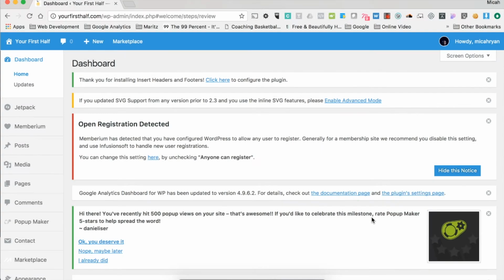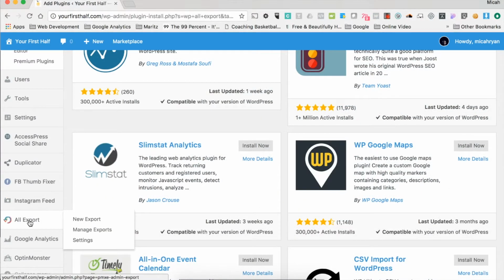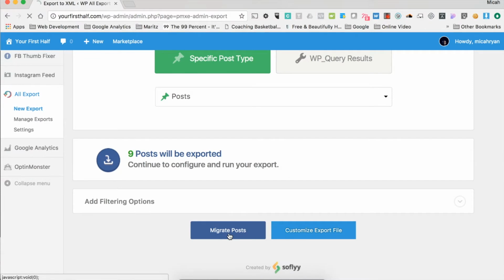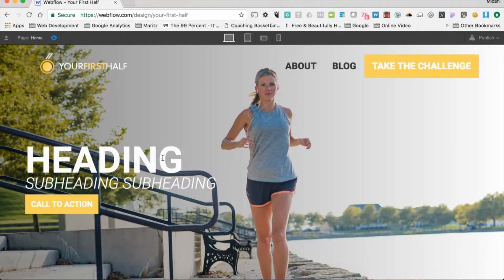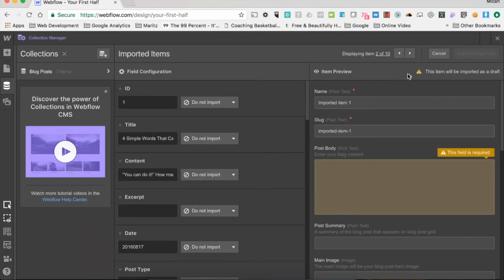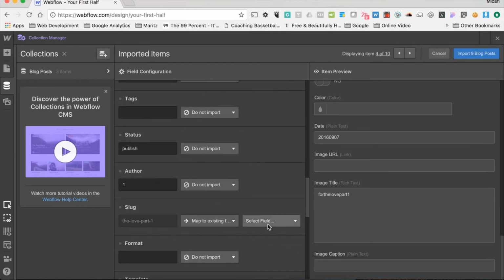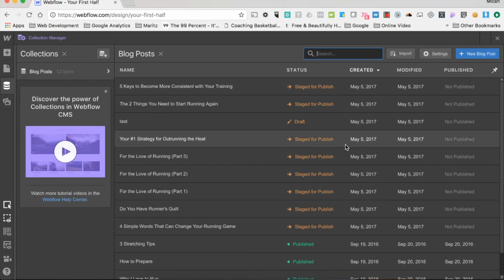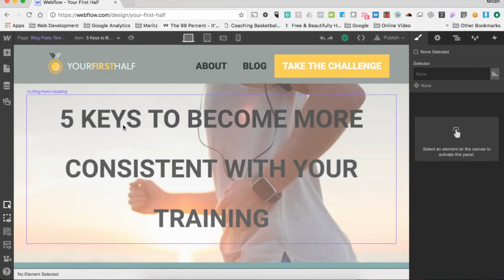WordPress to Webflow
"If you’ve ever moved a WordPress site — or a site on any other CMS — to Webflow, you know how laborious getting all that content into Webflow can be. We’ve seen Webflow-using designers get creative with scraping, RSS-powered Zaps, Fiverr tasks, and more.
But we’ve always thought you shouldn’t have to do that. Which is why we’re excited to announce that:

Today, migrating content to Webflow CMS gets approximately 100 times easier.*

Because with the new CSV import, you can bring hundreds of posts into Webflow with a click of a button. (And a little work to get that content into the CSV, naturally.)"